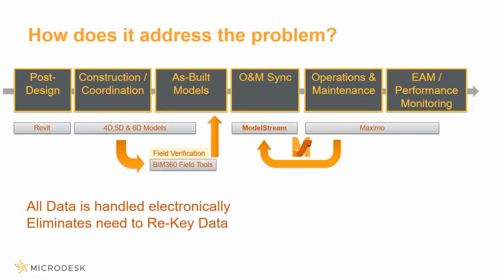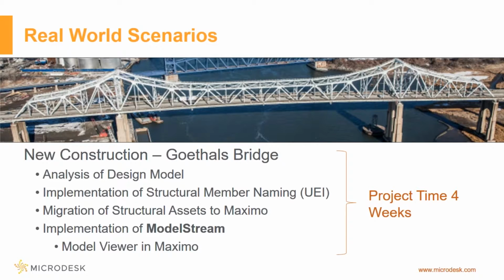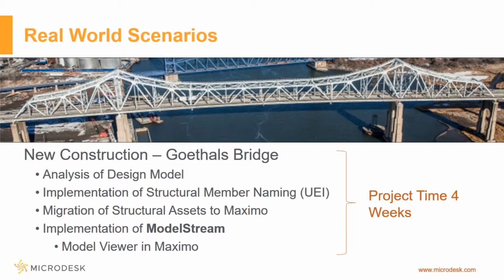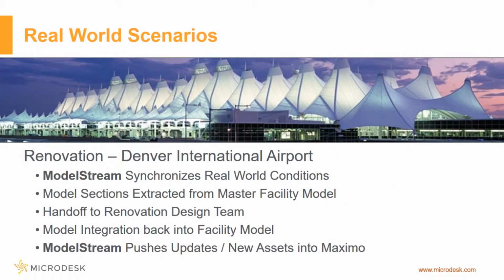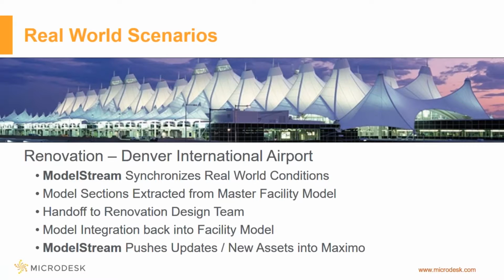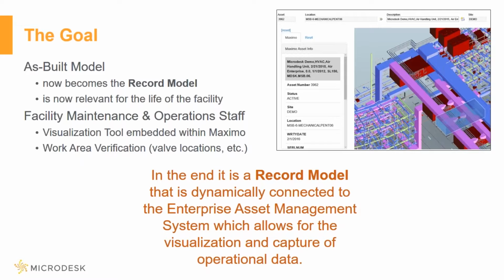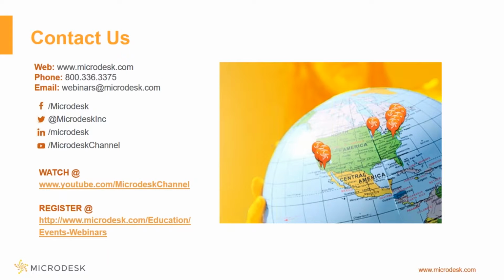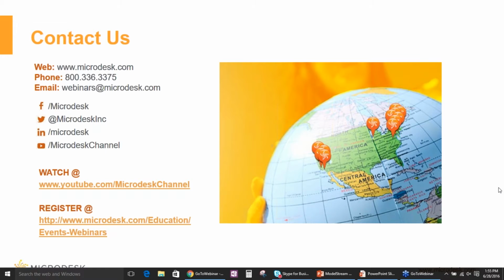Microdesk Webinar: Revit + Maximo = ModelStream--Closing & Q&A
Watch these clips as we give you a first look into ModelStream™, the powerful solution to incorporating Autodesk Revit’s BIM data into the facilities management platform, IBM Maximo. Now, facilities and operations teams can access the same BIM information and models that are central to the day-to-day activities of the designers and construction managers!